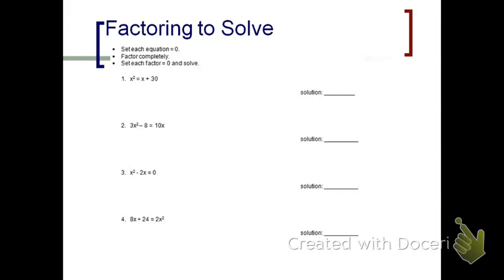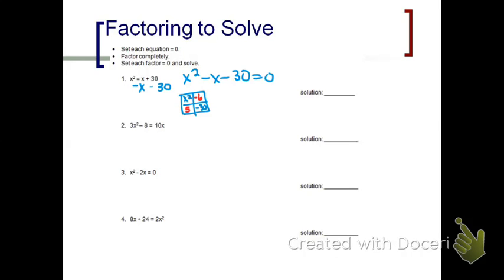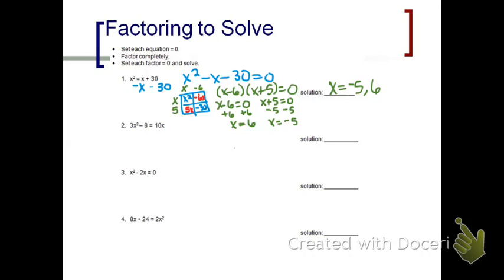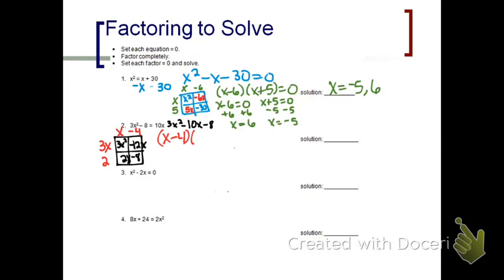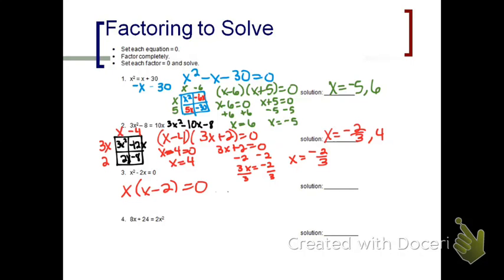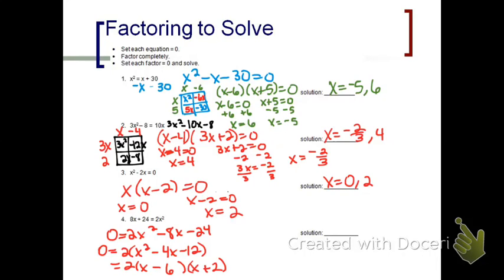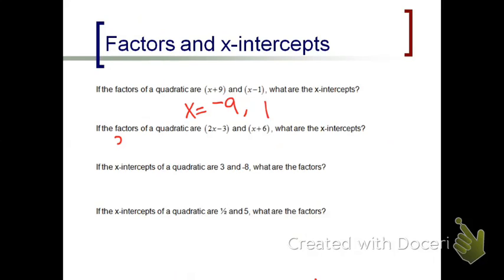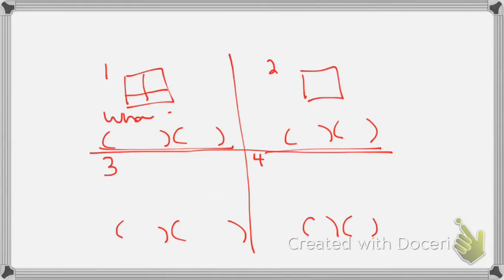3-2 solving with factoring